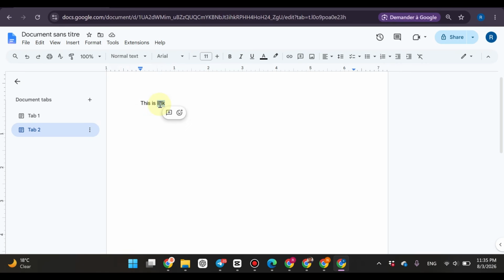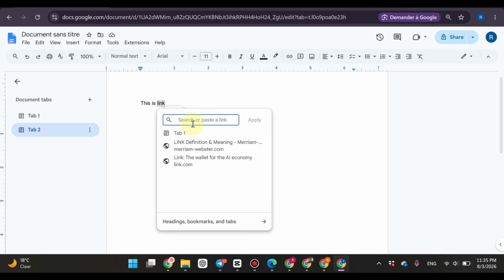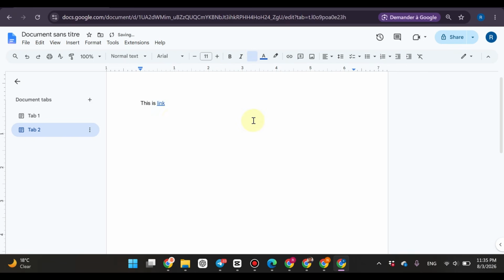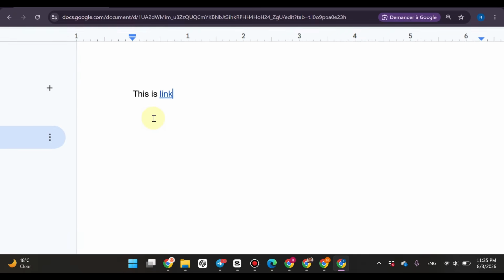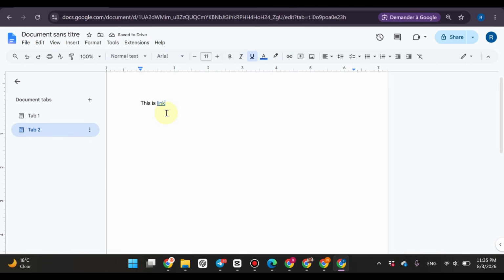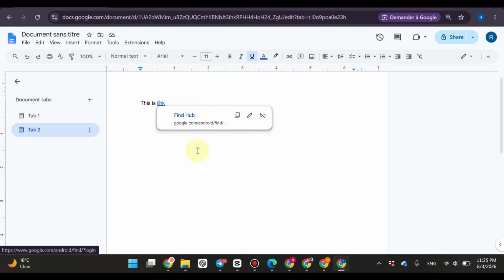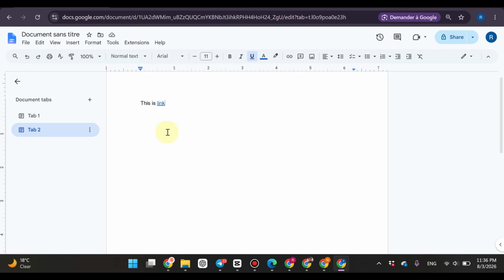How to add a hyperlink in Google Docs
Learn how to add a hyperlink in Google Docs with this easy step-by-step tutorial. In this video, I'll show you how to insert clickable links, link to websites or other documents, and make your Google Docs more interactive and professional.

In this video, you'll learn how to:

Add a hyperlink in Google Docs
Insert clickable links into your document
Link to websites and online resources
Edit or remove hyperlinks
Improve document navigation and organization

This tutorial is perfect for students, professionals, teachers, and anyone who wants to create well-organized and interactive documents in Google Docs.